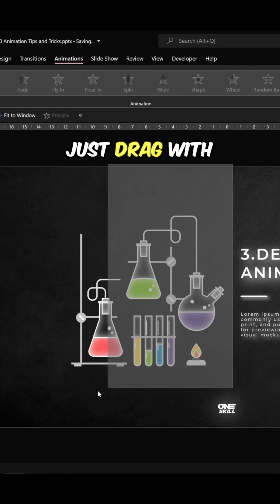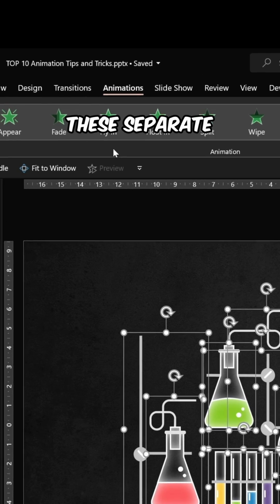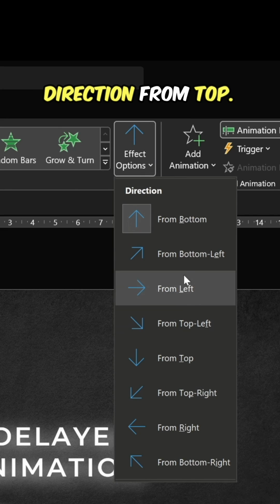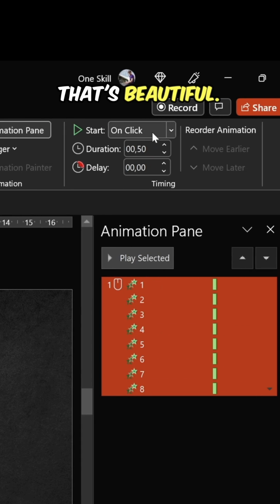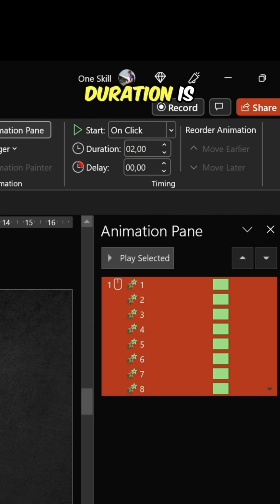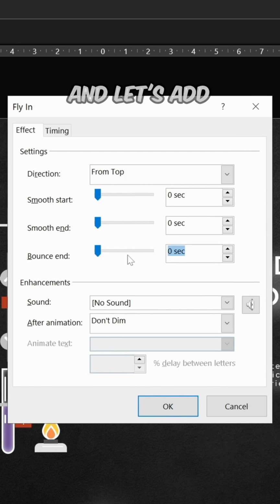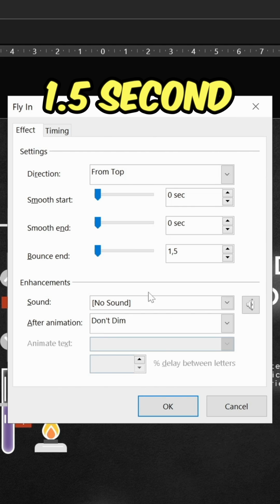EASY PowerPoint Animation Tutorial 🔥